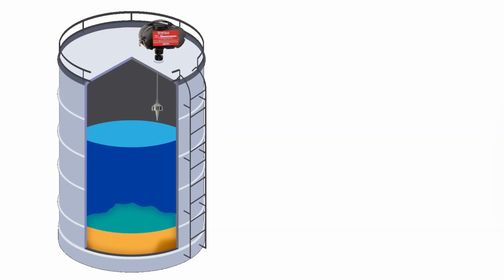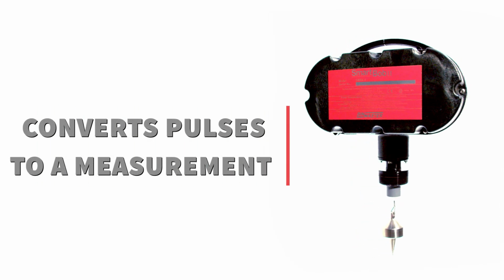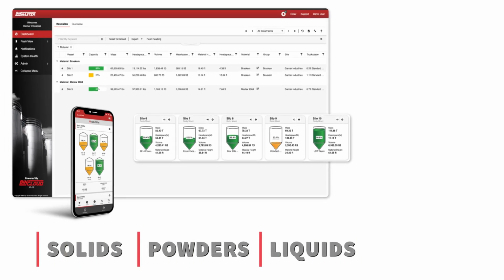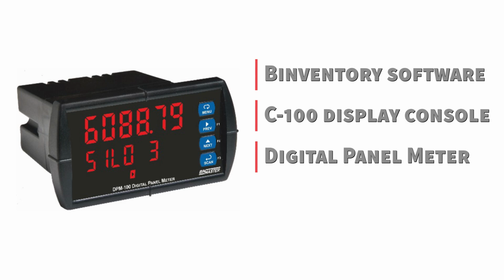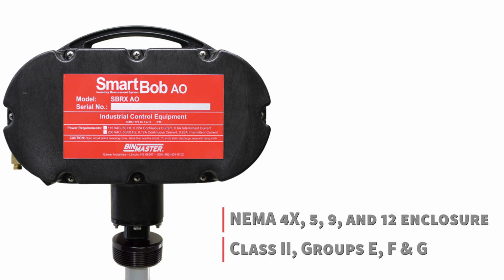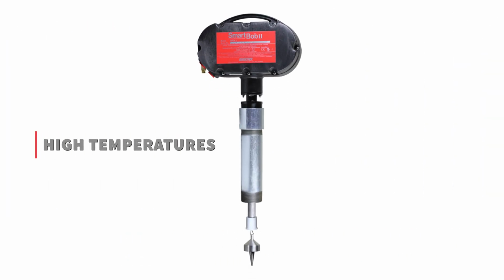BinMaster: SmartBob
Get SmartBob and make your job easier and the workplace safer.

BinMaster’s SmartBob works like an automated tape measure but without bin climbing.

It’s also known as a plumb bob, bin bob, or weight and cable sensor.

It takes measurements at programmed time intervals such as once an hour or twice a day.

It’s used in industrial plants to

    Measure solids, powders, or liquids
    In bins up to 150 feet tall
    With an accuracy of ± 0.25% (read with accuracy within one-quarter of one percent)

SmartBob measurements can be easily accessed from

    The BinCloud phone app
    Cloud-based Agriview, BinView, CementView, FeedView, or ResinView software
    Binventory software installed on a local network
    A C-100 display console for monitoring multiple bins
    Or a digital panel meter mounted at the base of the bin

SmartBob is built for long-term performance

    It installs using a 3” NPT mounting plate
    It’s protected in a NEMA 4X, 5, 9, and 12 enclosure
    And is certified to Class II, Groups E, F & G

SmartBob has great options like

    Measuring sediment or submersed solids in brine tanks
    Analog output with on-board programming
    Side mounting when top mounting isn’t feasible
    MultiBob when you need multiple measurements in a bin
    Or can be used in high temperatures using a standpipe

Plus you can customize your SmartBob installation with

    Angled mounting plates for sloped bin roofs
    Wireless gateways and transceivers to reduce installation costs
    Cable options like stainless steel, Teflon coated, or FDA-approved
    And a variety of bobs suited to solids, powders, or liquids

SmartBob drops a weighted cable to the material surface … retracts … and converts pulses to a measurement.